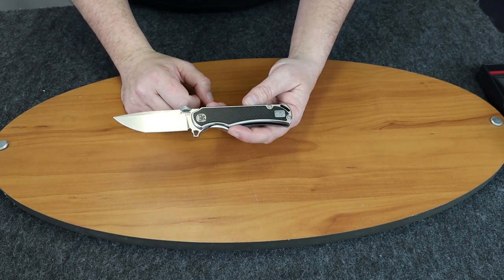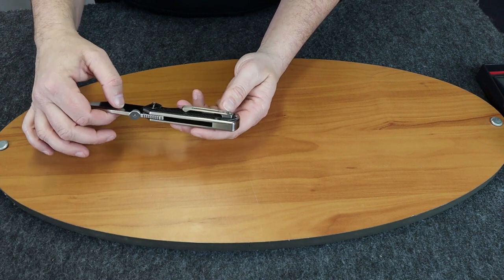KRUDO KARSINO10 Folding Knife Review | Atlantic Knife Reviews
Cee with Atlantic Knife reviews the latest blade from Louis Krudo.